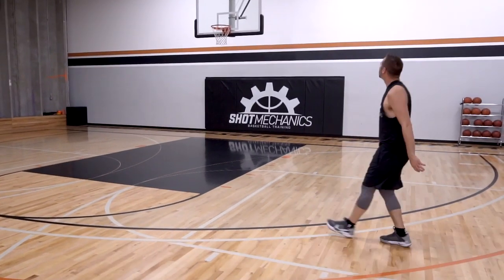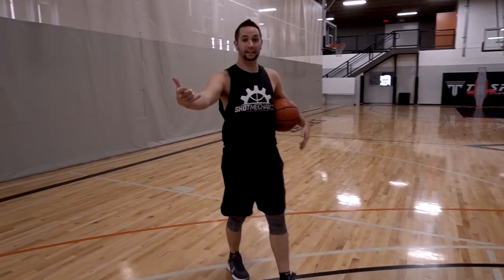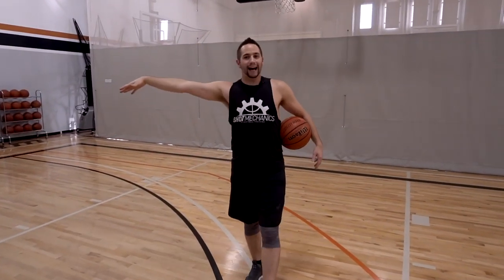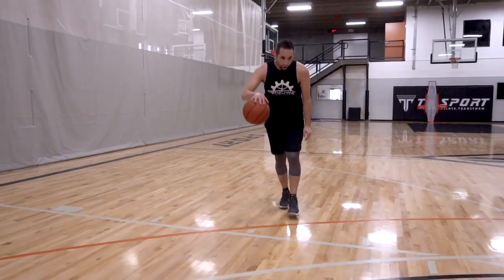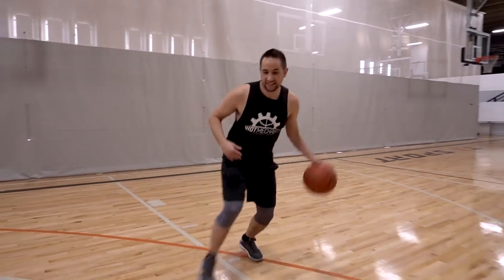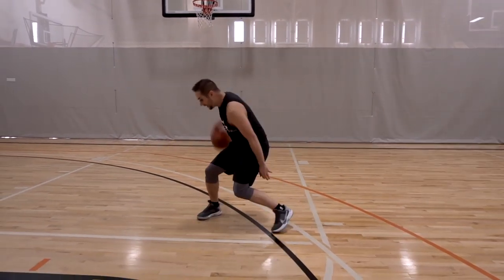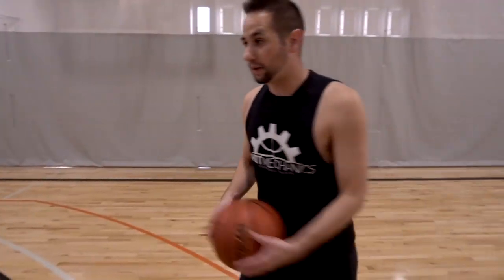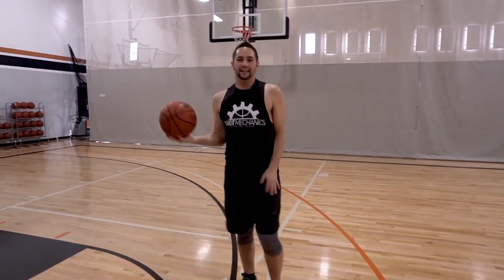3 Unstoppable Step back Moves for HUGE Separation | Basketball Moves to Create Space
3 Unstoppable Step back Moves for HUGE Separation | Basketball Moves to Create Space

In today's video, I give you 3 Unstoppable Step back Moves for HUGE Separation these basketball moves to create space help you instantly get way more wide-open shots! These simple basketball scoring tips are super easy to implement for players at every level. By implementing these tips into your game you can almost immediately skyrocket your shooting percentage strictly based off of the type of separation you get with these awesome basketball step back moves.
My first unstoppable stepback move for huge separation is what I like to call the penny stepback! This stepback move is one a lot of current hoopers may not even know about, but it's crazy effective! Made famous by Orlando Magic star Penny Hardaway this move is almost automatic when it comes to creating massive separation for your stepback jumper! On this move, it's super important to make sure we stay loaded after the stepback to make sure we get maximum lift on your jumper! If we look at the elite scorers in the NBA guys like Stephen Curry and James Harden. Those players all take what the defense gives them, they don't predetermine a plays outcome before the play even happens. So if you want to really skyrocket your scoring ability with the Penny Stepback make sure you take what the defense gives you.
My second Unstoppable Step back Move for HUGE Separation is the double stepback. This basketball stepback move was made famous by two of the greats in today's NBA in Stephen Curry and James Harden. Although most people think this move is a travel I show you how to pull off the double stepback without it being a traveling violation. This move is insane when it comes to the amount of separation you get so make sure you master this move to really skyrocket your shooting ability off of the dribble. Think of a guy like Stephen Curry who was an all-time great shooter but when he took his game to an MVP level it was because he started create more off the dribble with combo step backs just like this which made him so much more versatile as an offensive threat.
My last unstoppable stepback move for huge separation is the snatch back step back! This move is used all the time from all of the top shot creators in the NBA. Think of a guy like Luka Doncic, in his rookie season in the NBA Doncic was absolutely killing teams en route to winning the NBA's Rookie of the Year Award. One reason for his domination is his nasty stepback moves, and his overall ability to shoot off of separation!
As always make sure you are paying close attention to these 3 Unstoppable Step back Moves for HUGE Separation if you are really trying to skyrocket your basketball shot creation. Watch the video all the way through and implement these scoring tips into your game today!